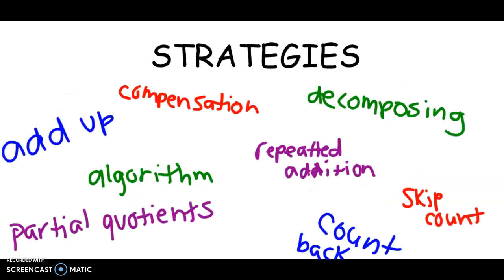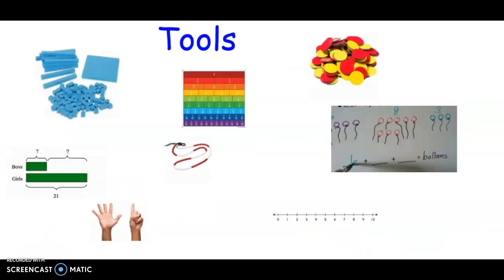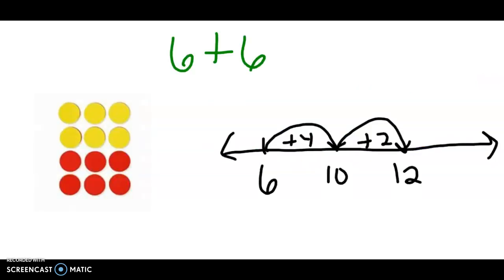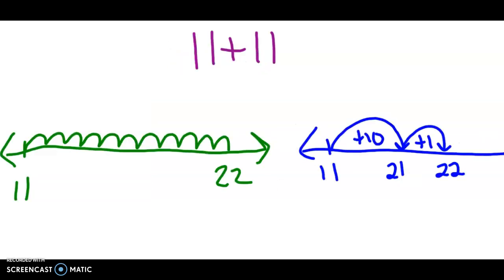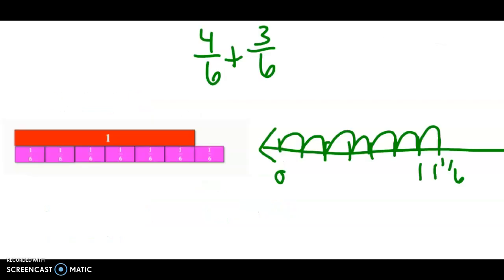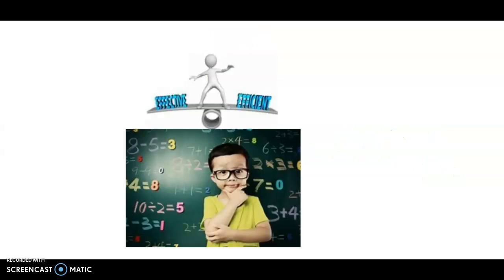Tool or Strategy